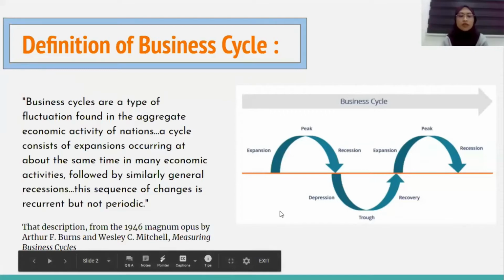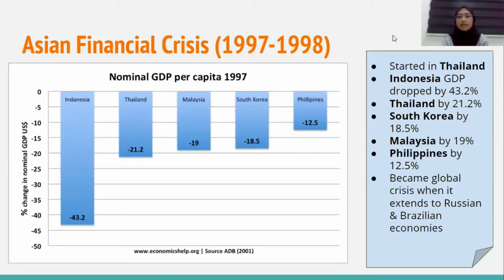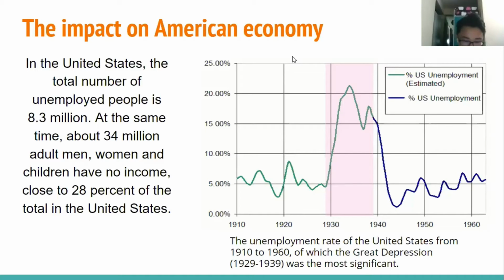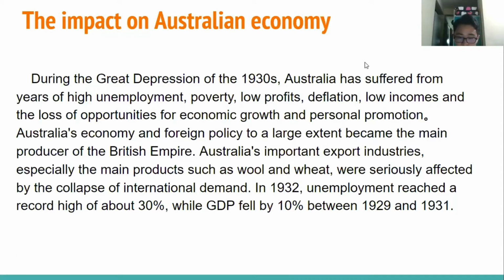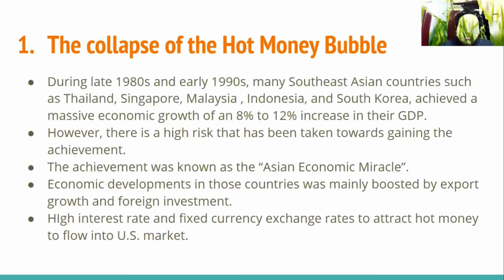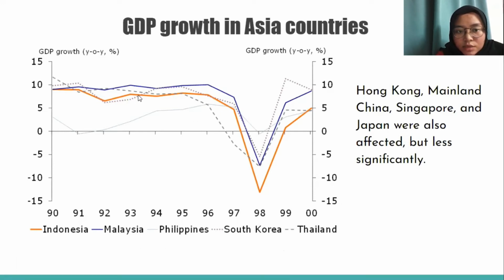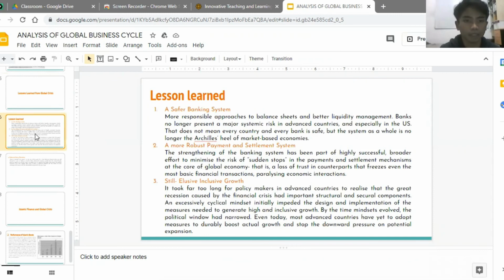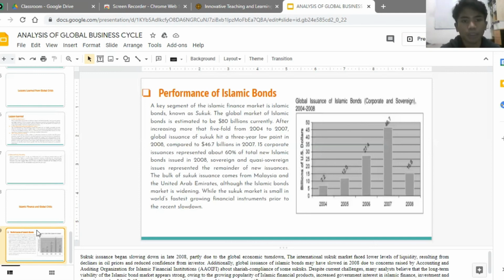Analysis of Global Business Cycle